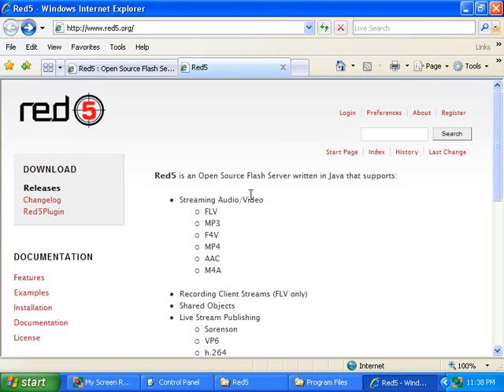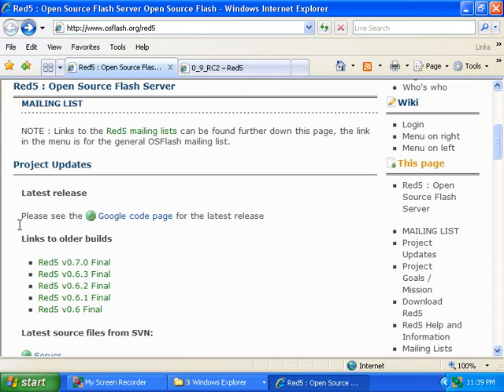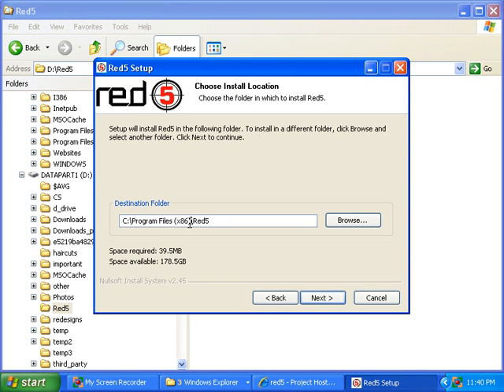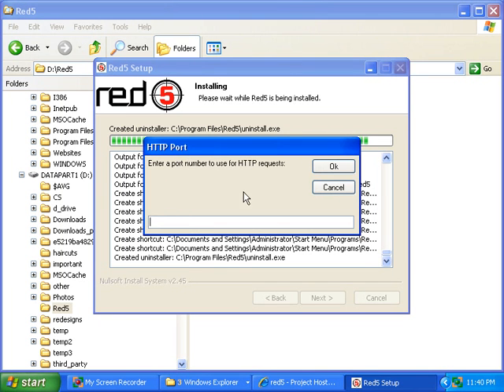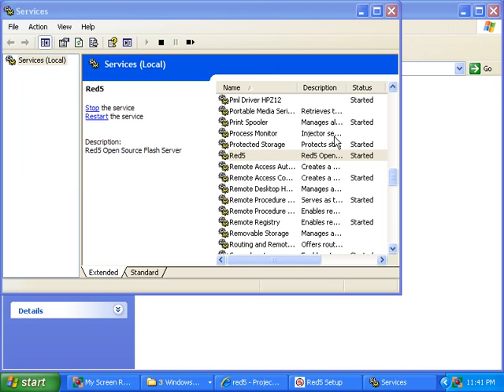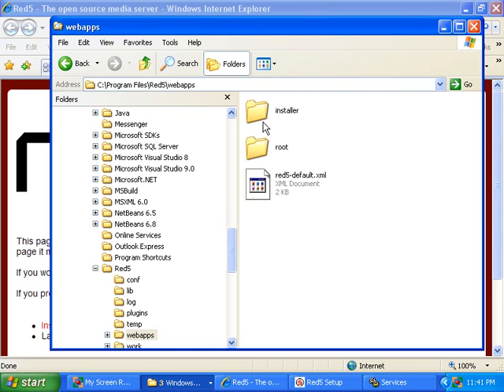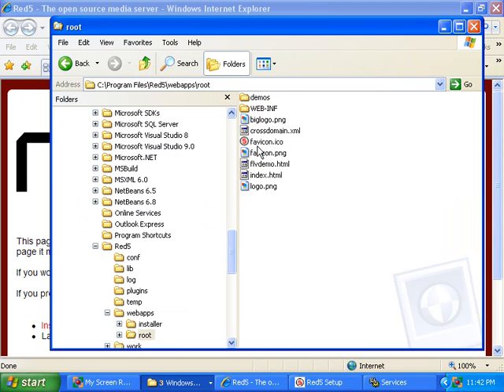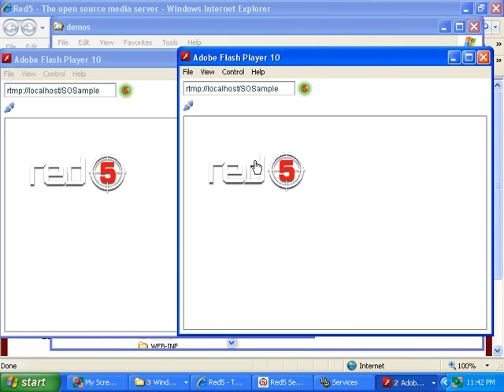02- Install Red5 0.9 on Windows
This video shows you how to install Red5 0.9.0 RC2 on Windows computer.